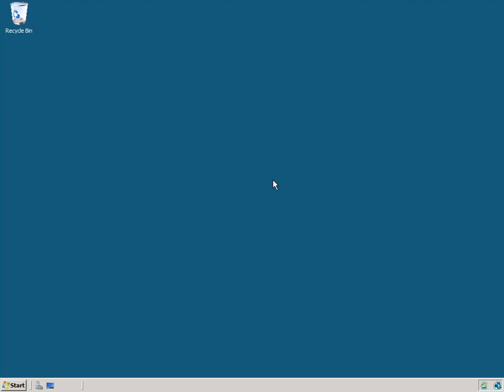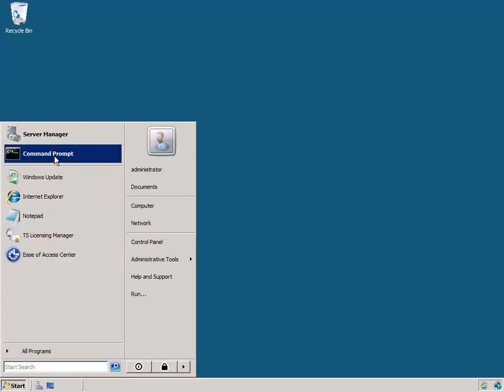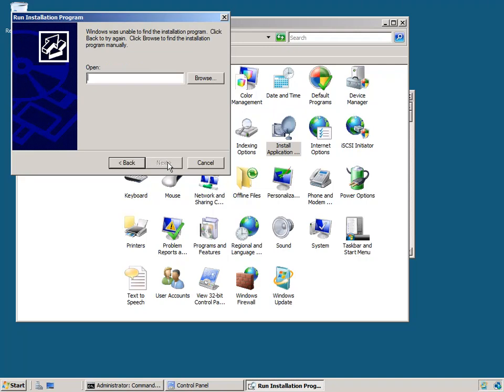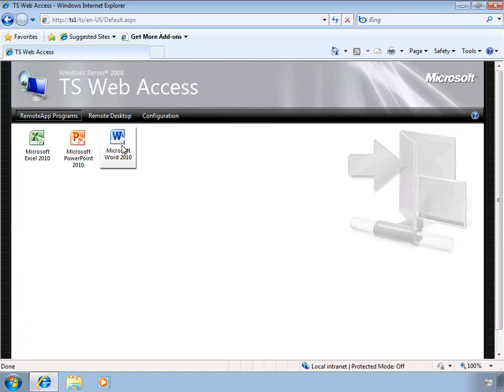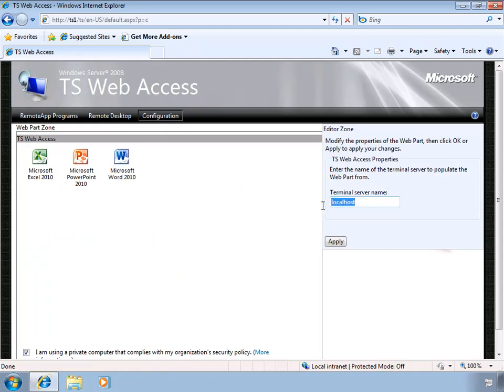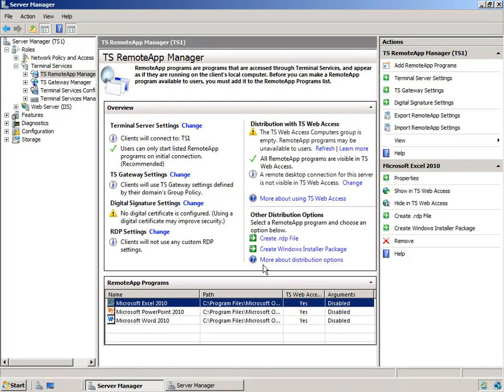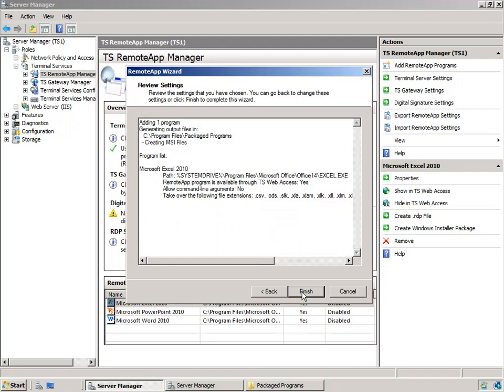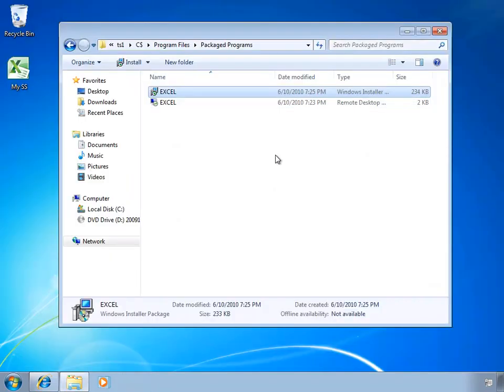Win2008 Terminal Services RemoteApp